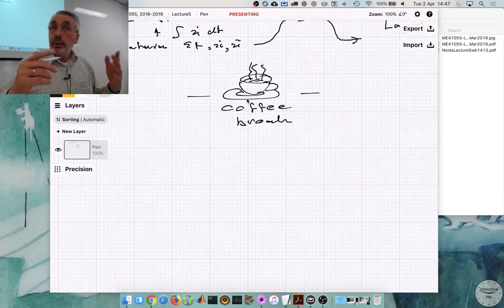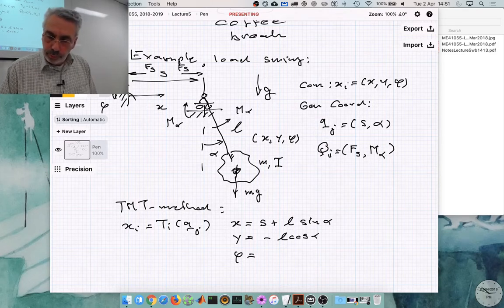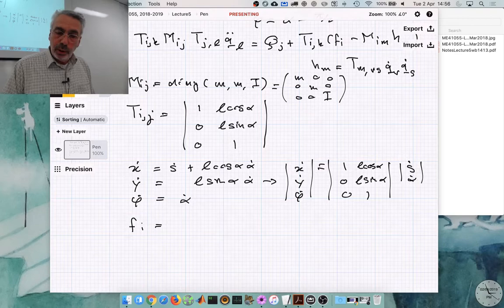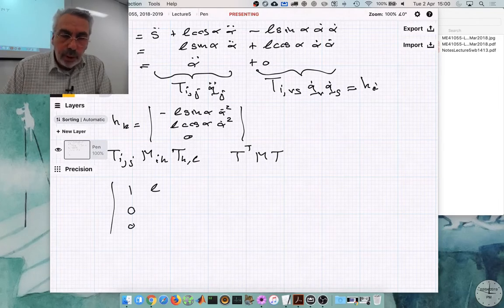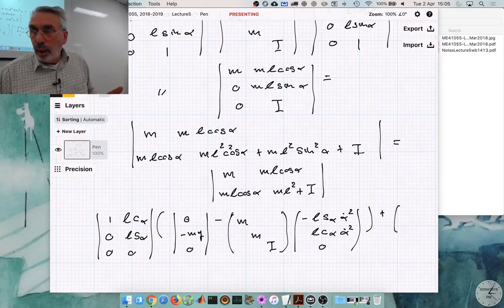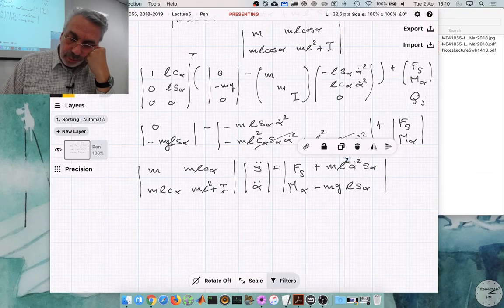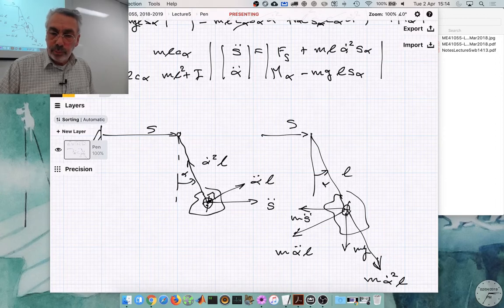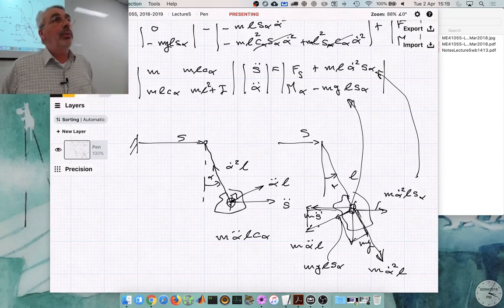Multibody Dynamics B, ME41055, Lecture 5, part 2, Tue 02 Apr 2019